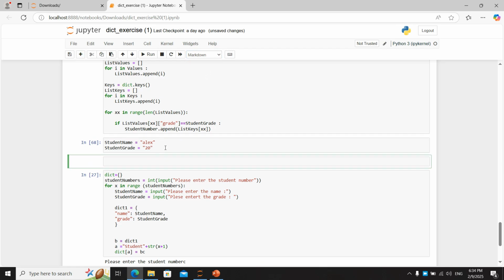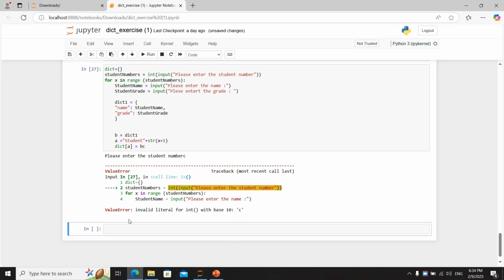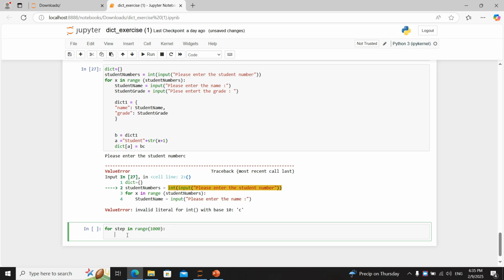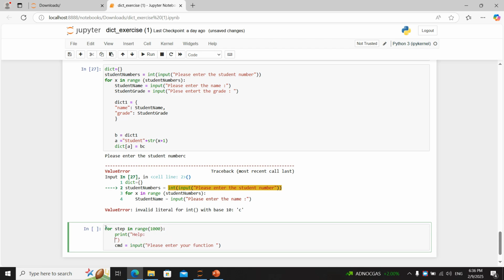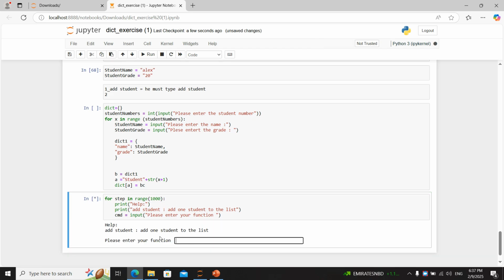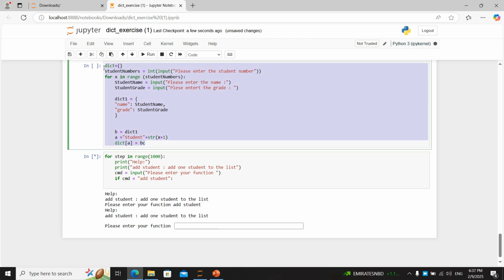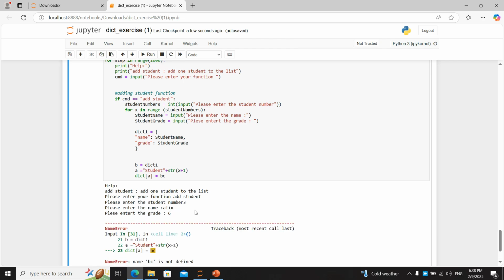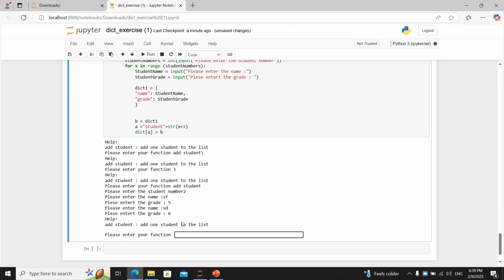46_Python dictionaries Mini Project 1: Student Grades Tracker part 6